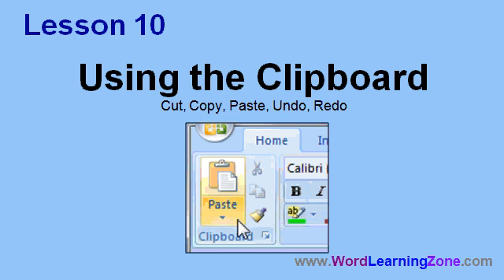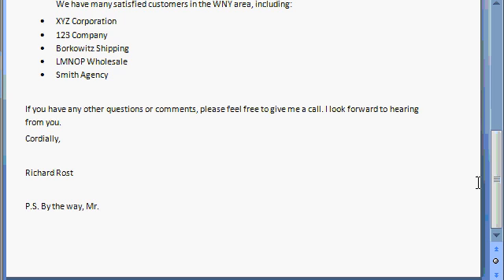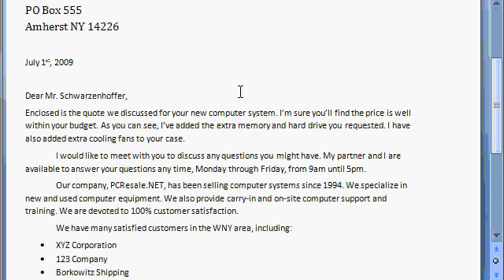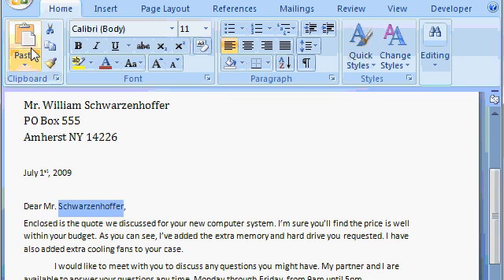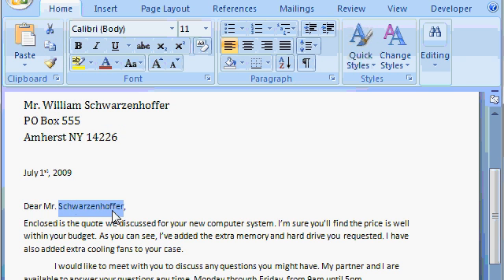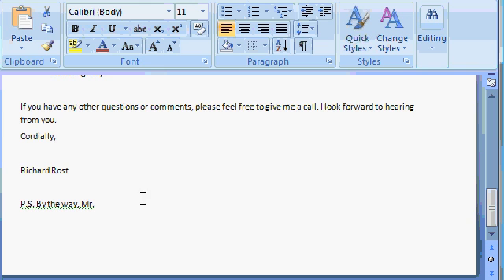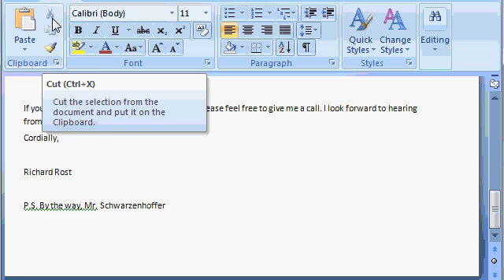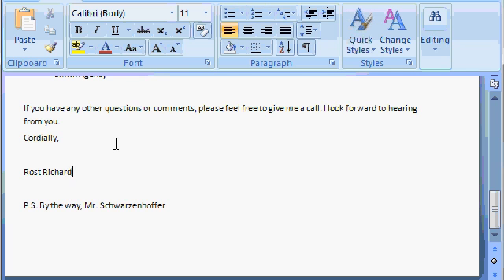Microsoft Word 2007 Tutorial - part 10 of 13 - Using the Clipboard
Part 10 of 13. Complete Microsoft Word 2007 Basic Level 1 tutorial from WordLearningZone.com. In this lesson: Cut, Copy, and Paste, Copy Text to the Clipboard, Paste Text from the Clipboard, Difference Between Cut and Copy, Undo and Redo.